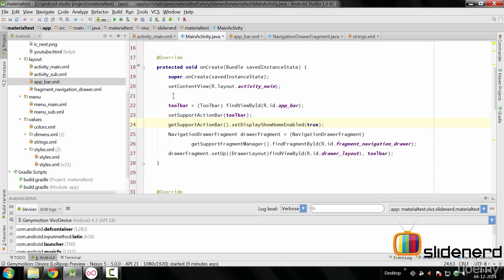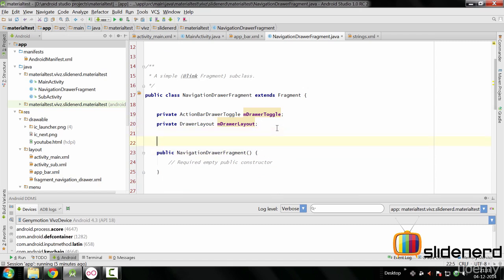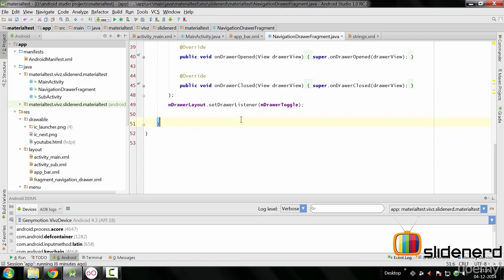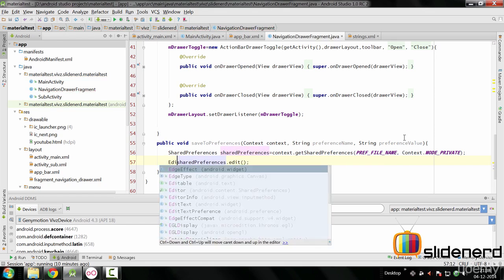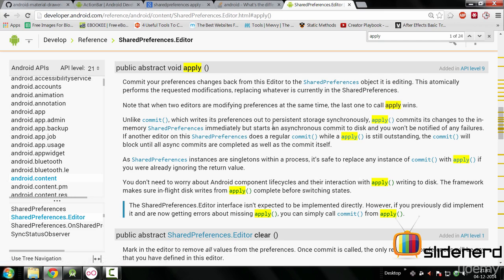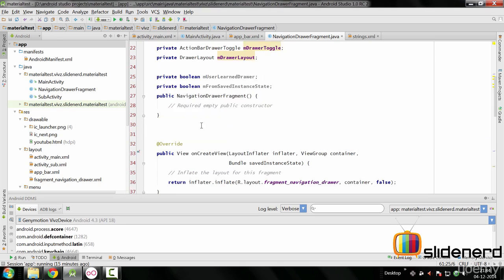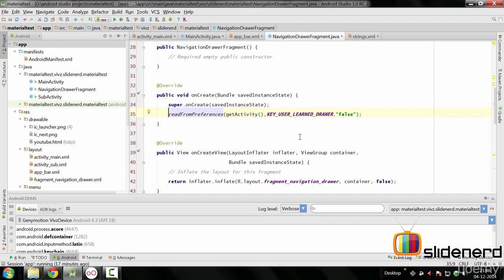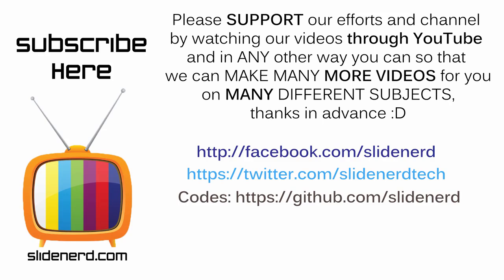8 Navigation Drawer Integrating With The Toolbar